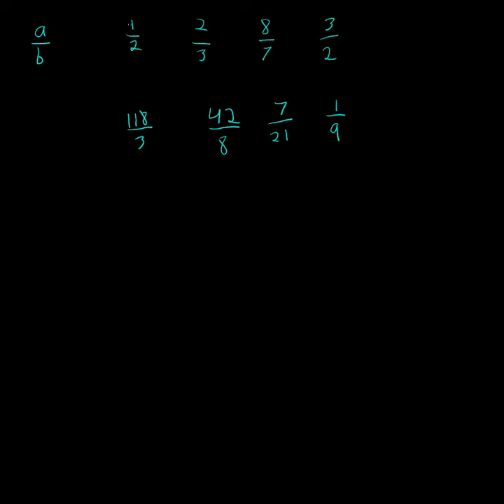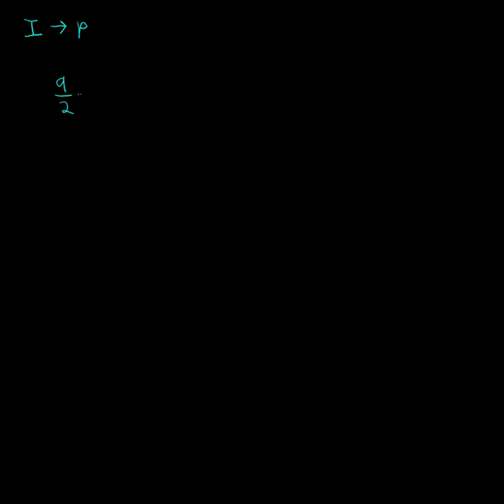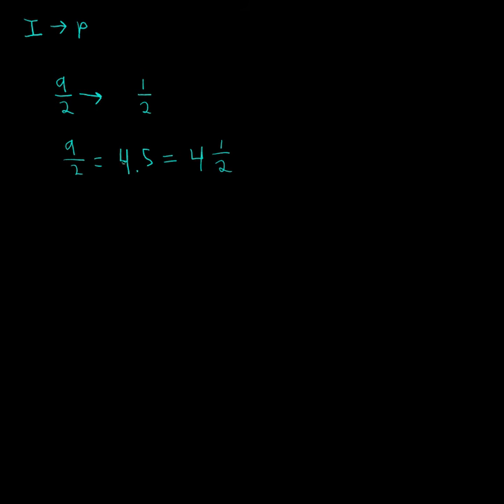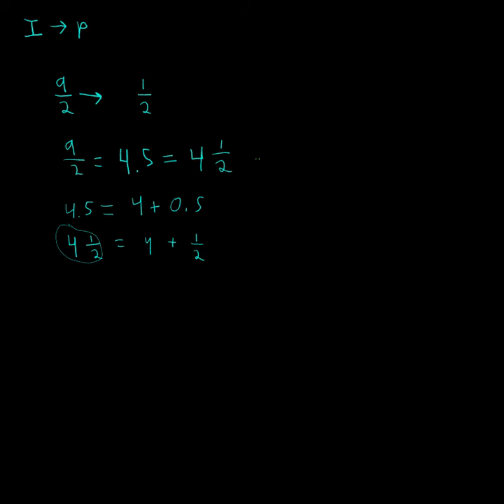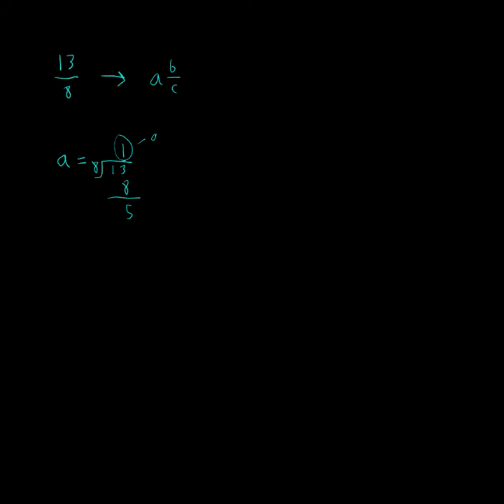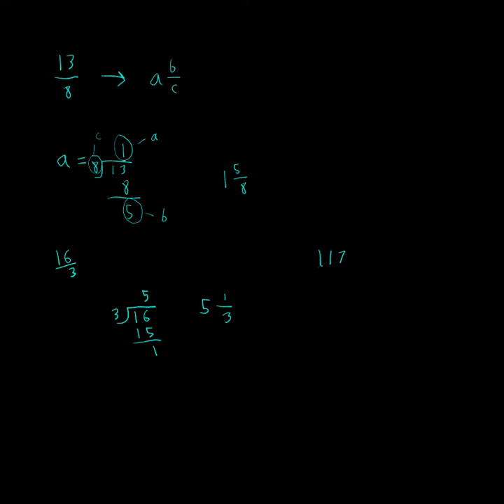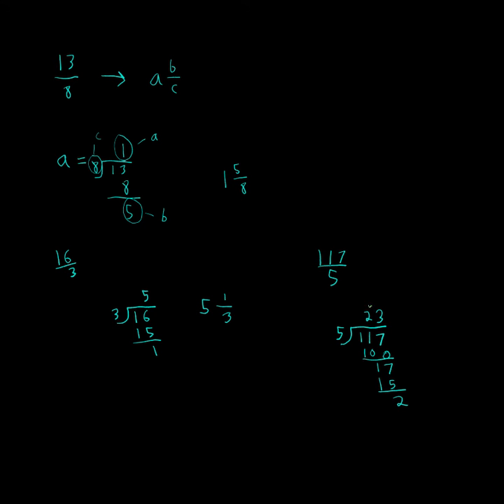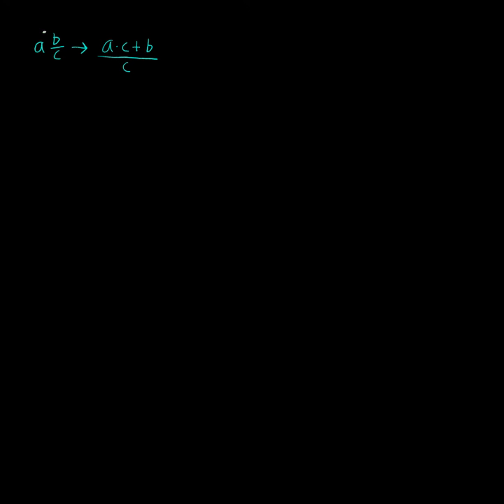Fractions: "Intro, Definitions, Converting between proper fractions and mixed numbers"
A brief description of fractions, as well as how to convert from mixed numbers to improper fractions and back.